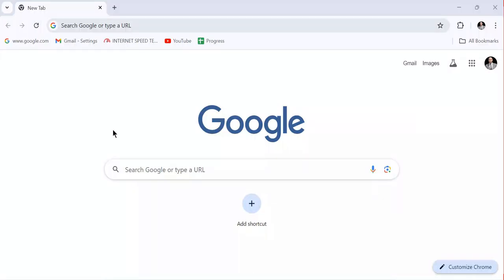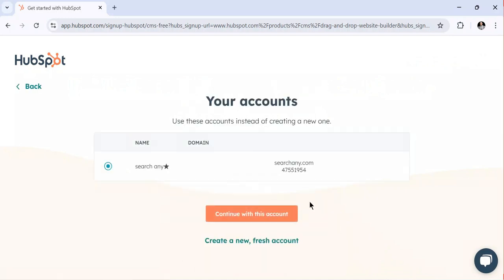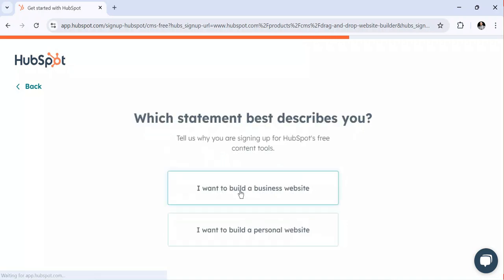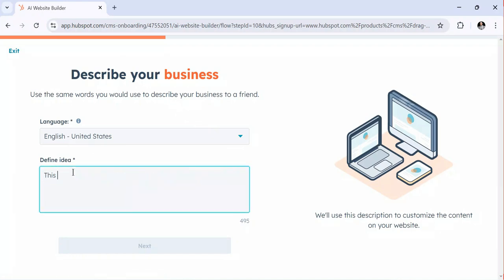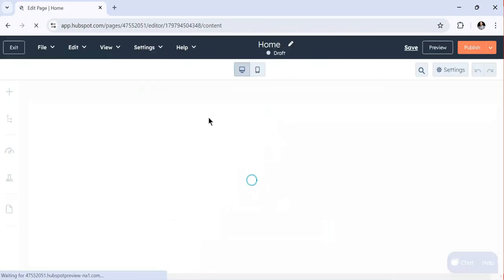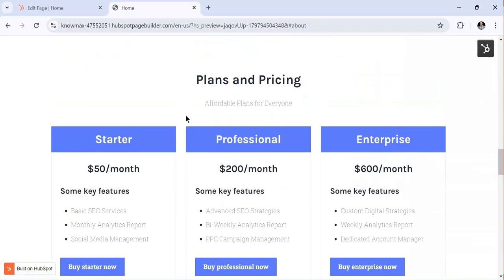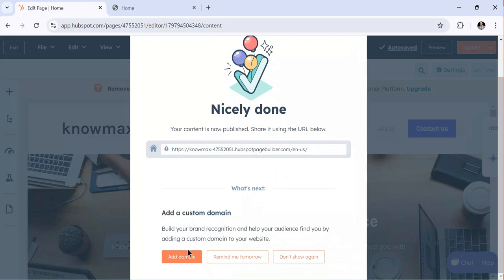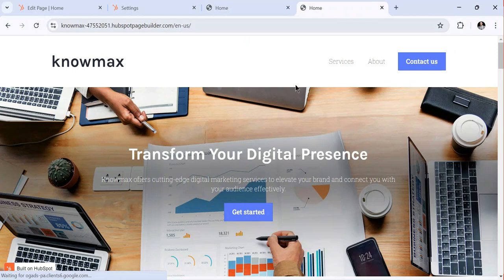No-Code Website Magic Anyone Can Master | Free drag and drop website builder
Are you looking to create a website without breaking the bank? In this step-by-step tutorial, we'll show you how to make a stunning website for FREE using easy drag-and-drop tools! No coding skills required!

In this video, you will learn:
- How to choose the right drag-and-drop website builder
- Tips for selecting the perfect template for your site
- A walk-through of the drag-and-drop interface to customize your website effortlessly
- How to add essential features like contact forms, galleries, and social media links
- Best practices for optimizing your website for search engines (SEO)
- How to publish your website and make it live for the world to see

Whether you want to start a blog, portfolio, or small business site, this tutorial has got you covered! Let’s get started on creating your beautiful website today!